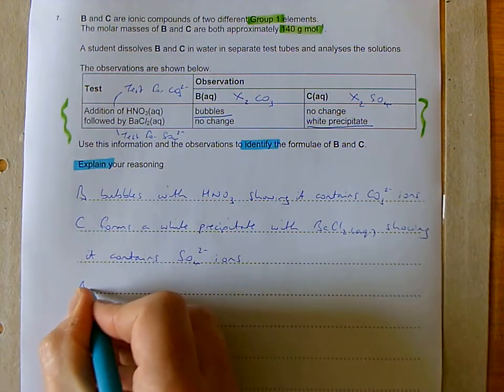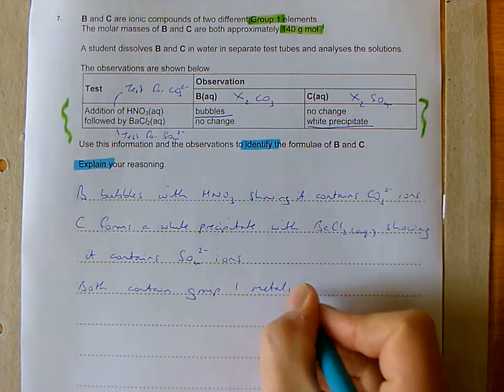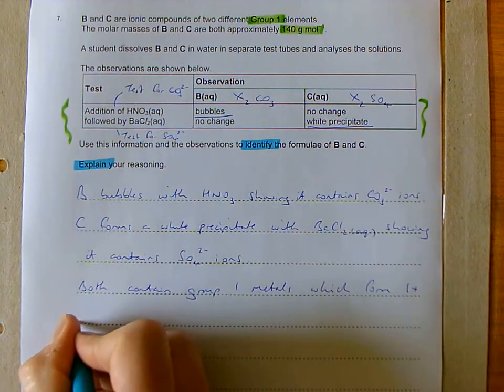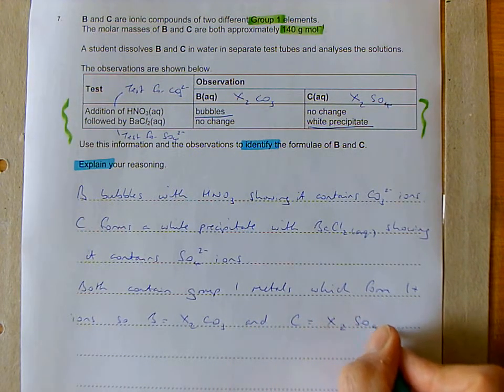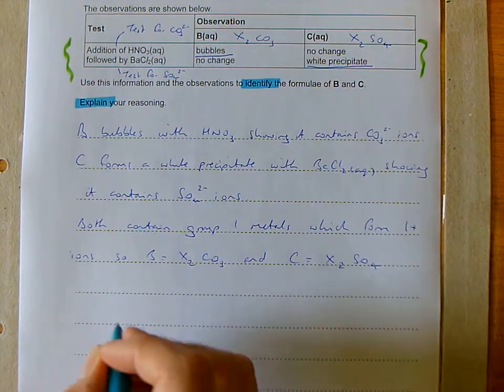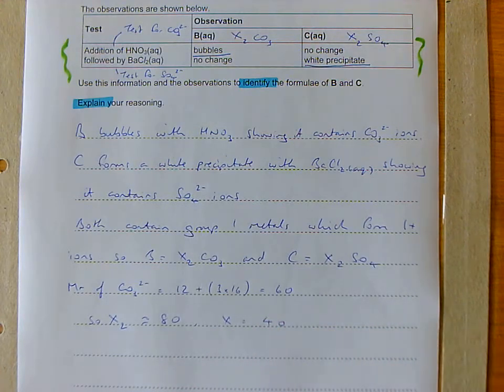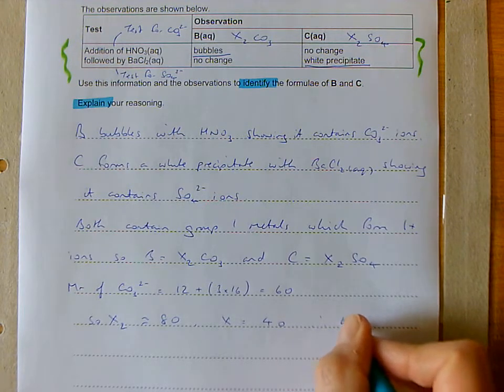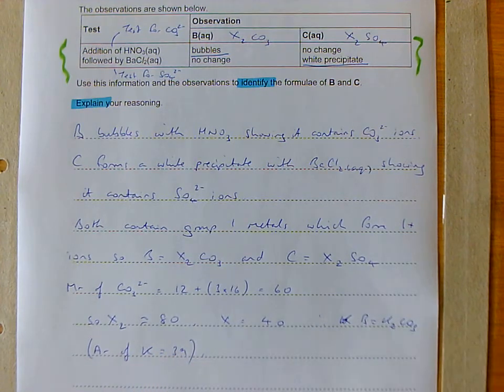Module 3.1 - Q7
Question 7 is a 5 mark open question that asks you to use your knowledge of analytical techniques for anions to identify two compounds from some experimental data